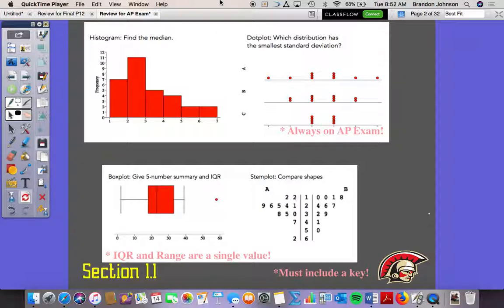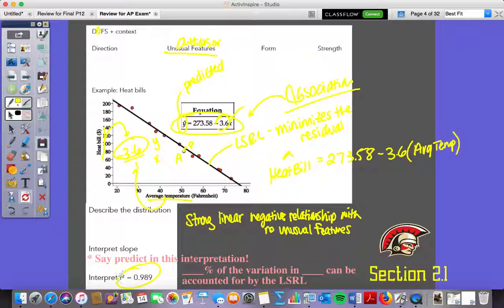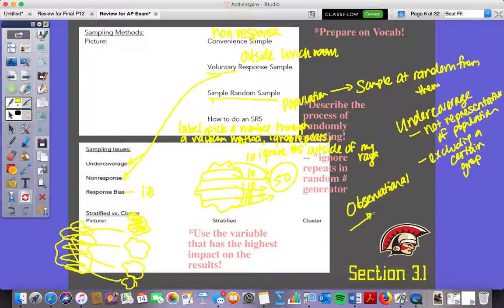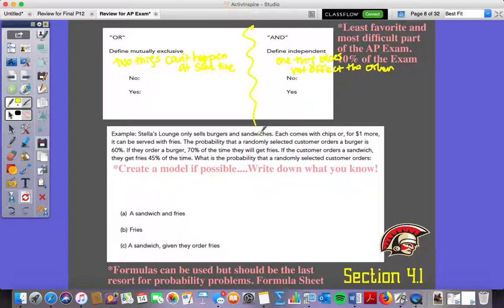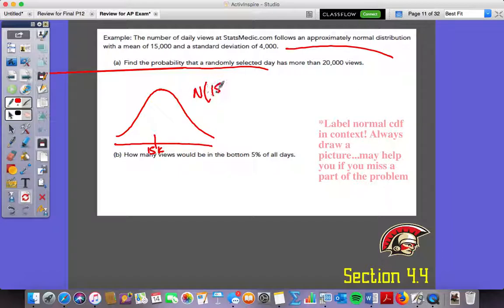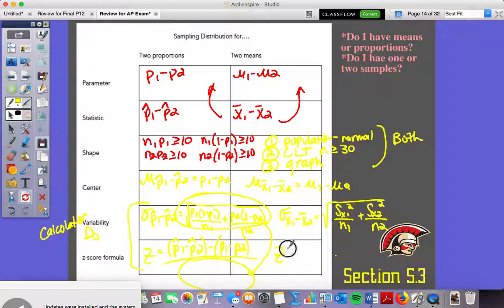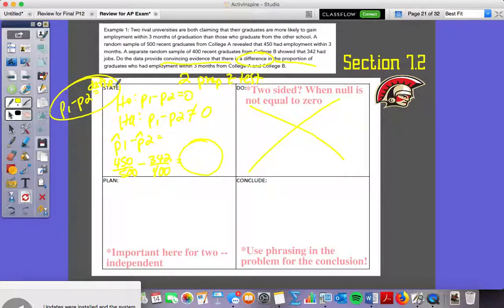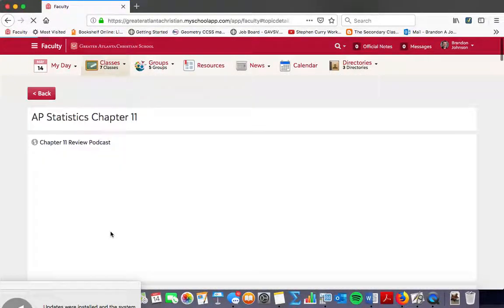Podcast Quick Review